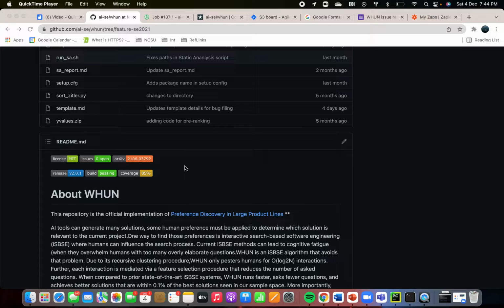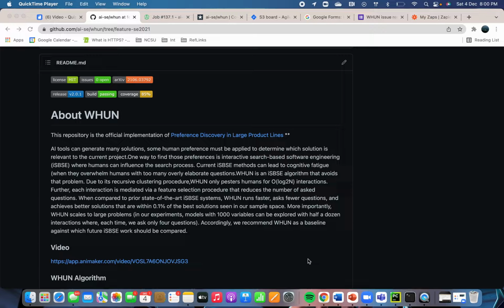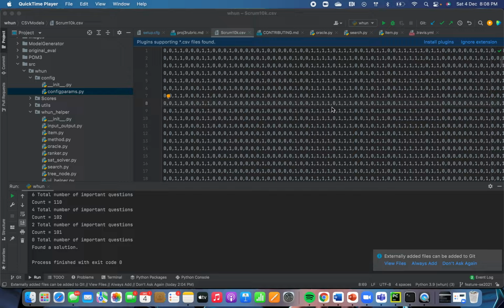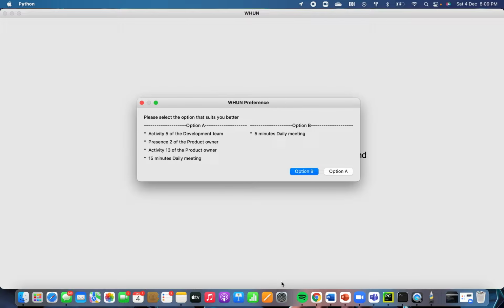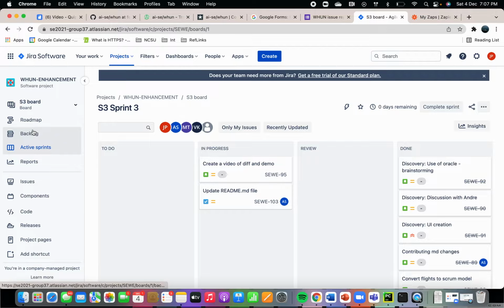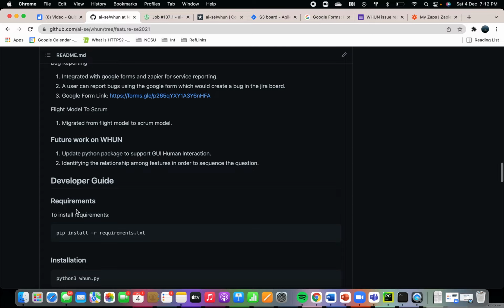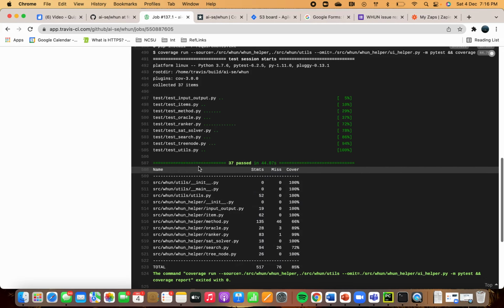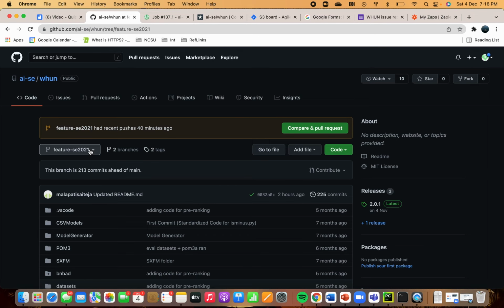SE group 37 - final demo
whun